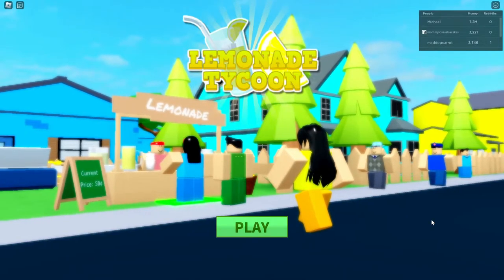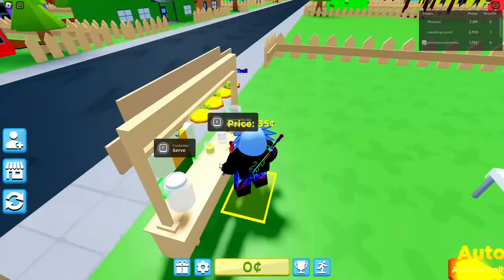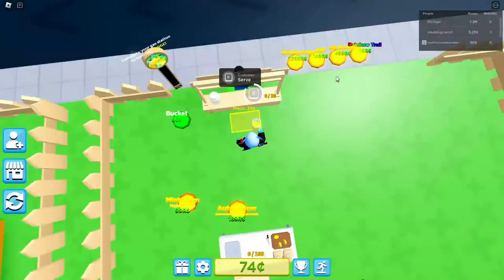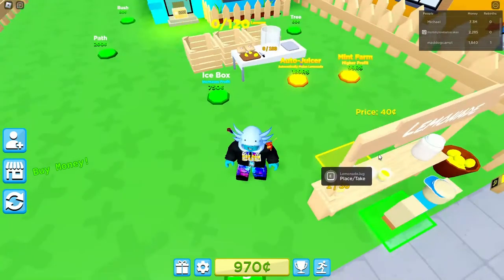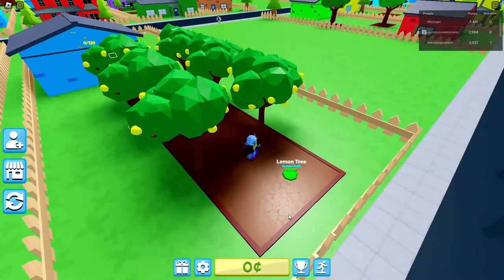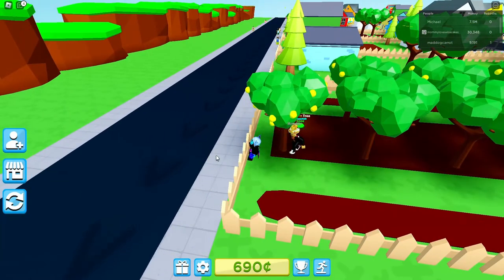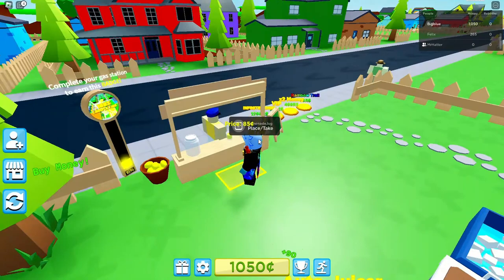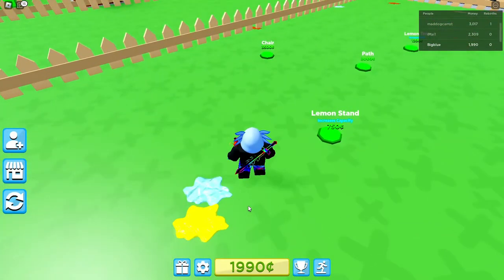Exploring Roblox's Lemonade Tycoon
Check out this fun game with me as I play through it for the first-time.